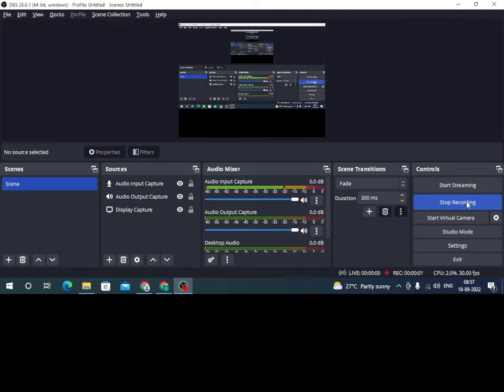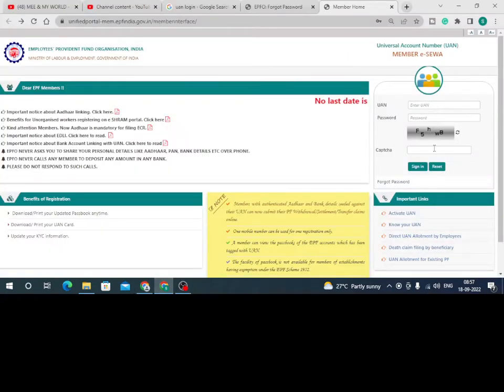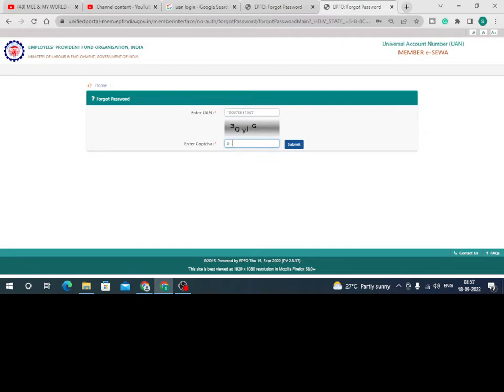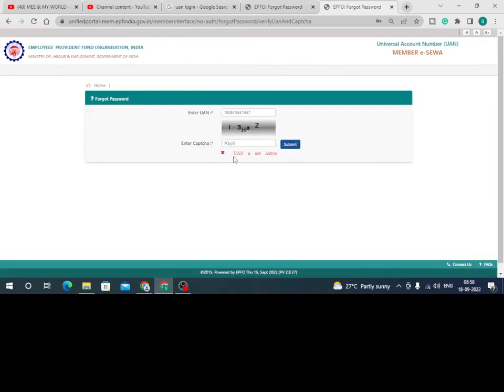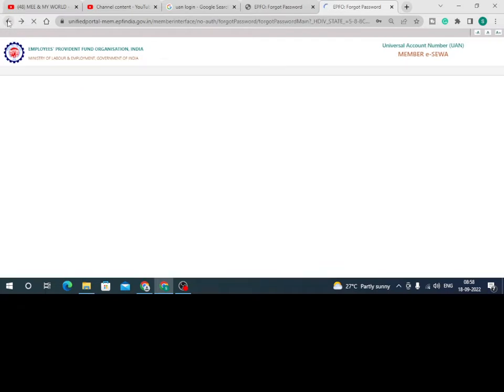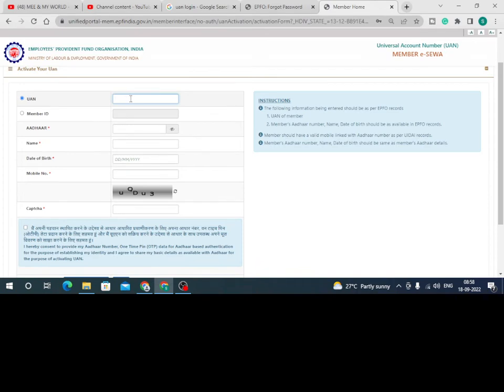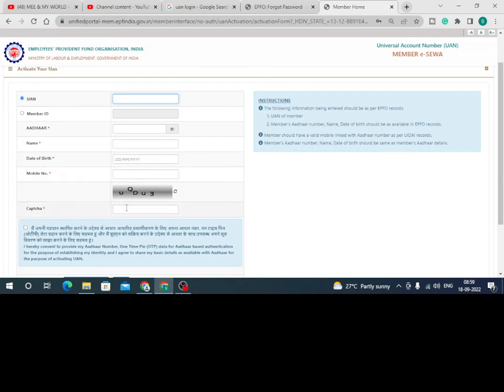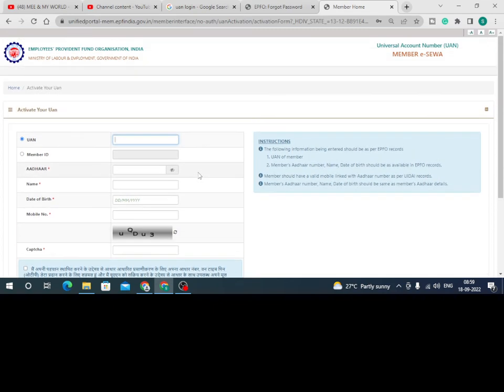UAN Number Activation in 5 minutes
Salvific Chanel
more healthy receipes check the link given below